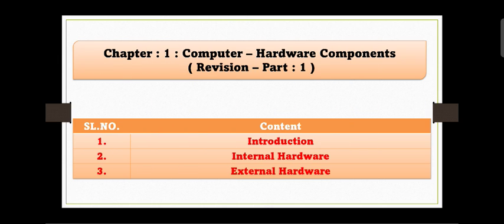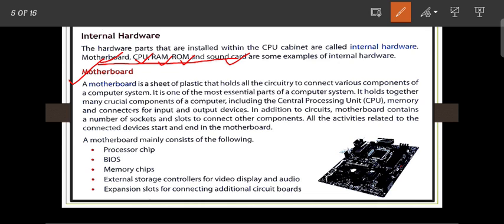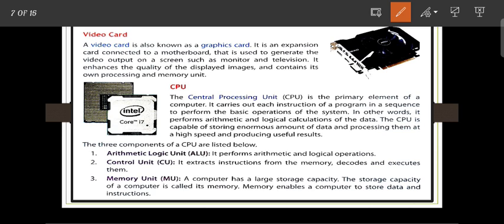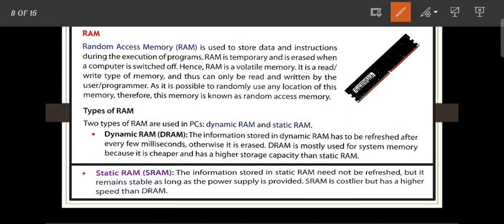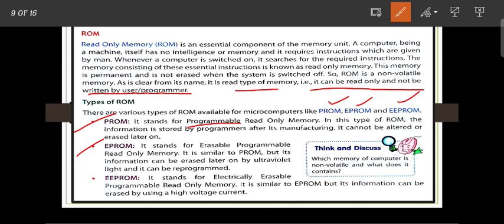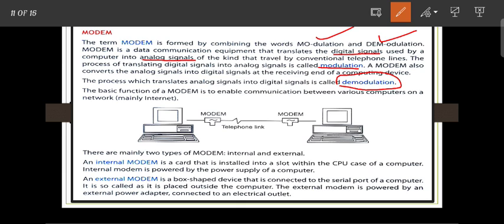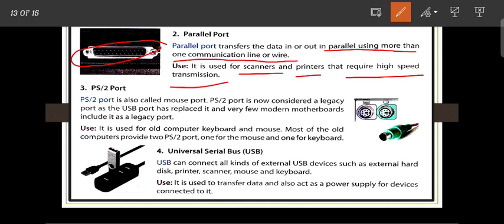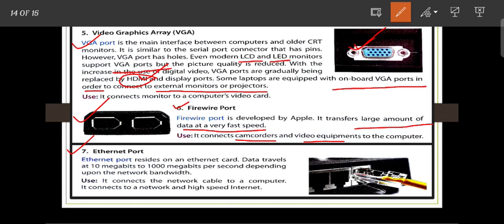Computer - Hardware Components | Internal & External Hardware Explained | Revision Part : 1 | Ch. 1